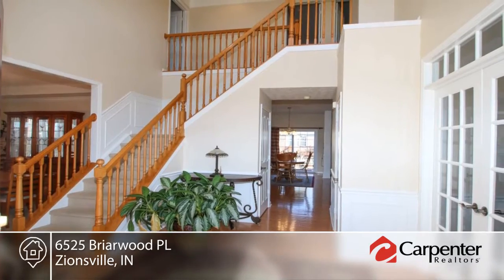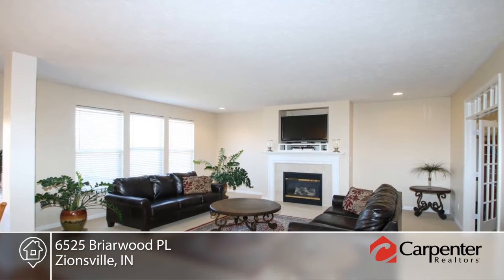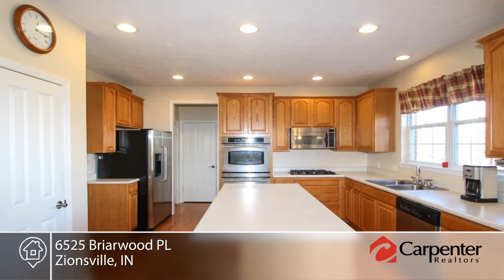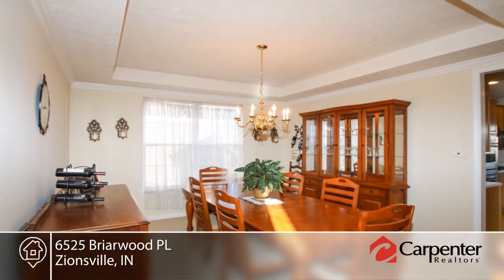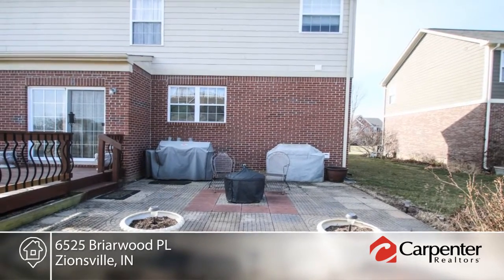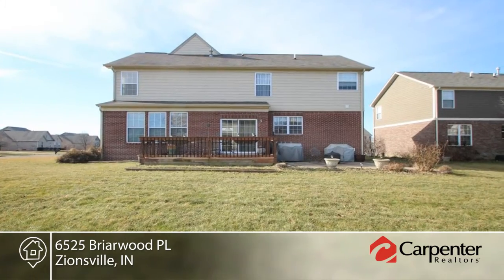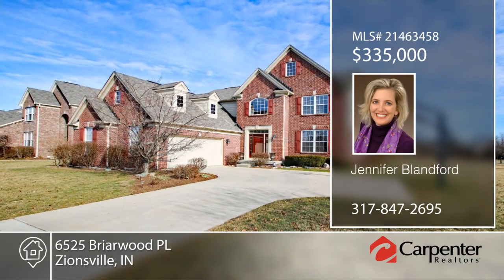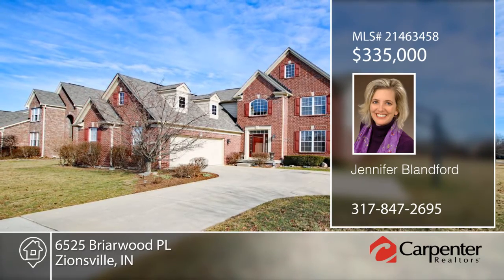6525 Briarwood PL Zionsville, IN | MLS# 21463458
Jennifer Blandford- |

HIGHLY motivated seller.  Write it, we'll get it done if it's reasonable!  Easy to show and sell.